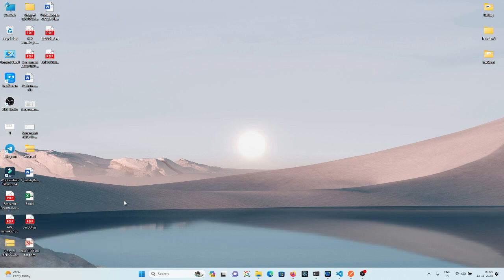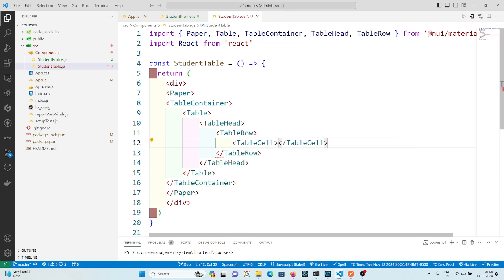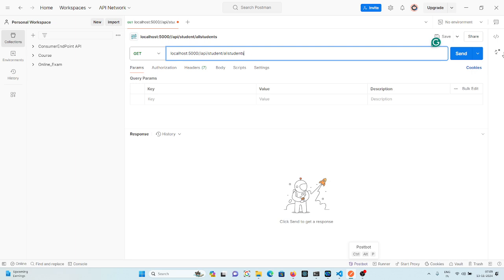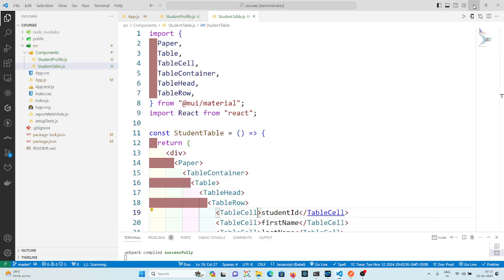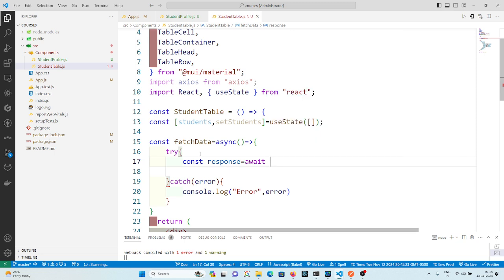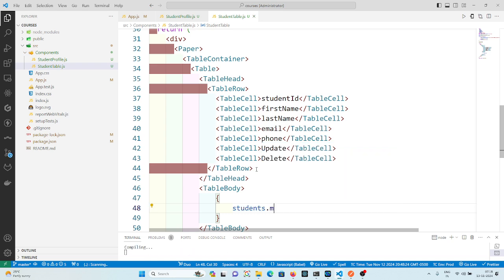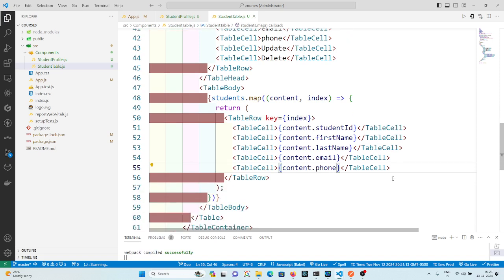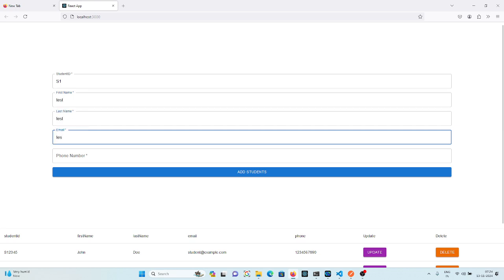Fetch Data Render In Table